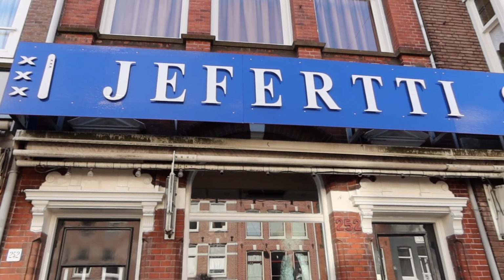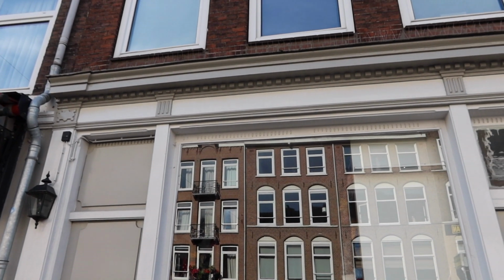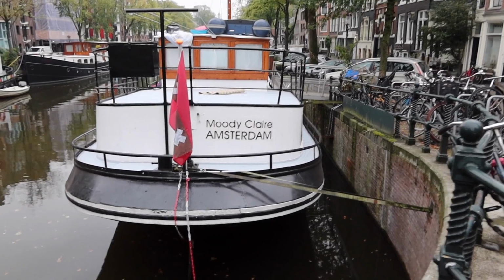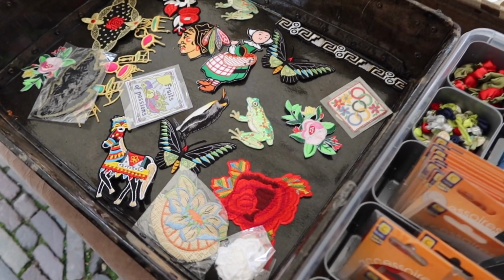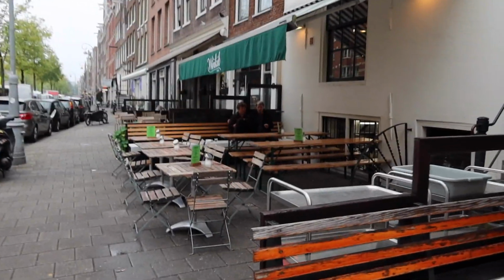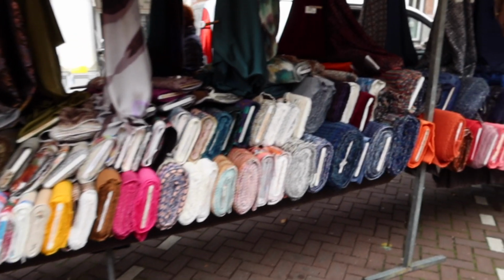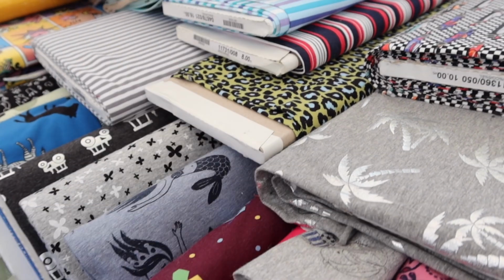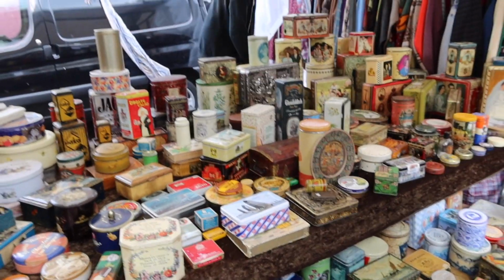The best places to buy fabric in Amsterdam | A fabric buyers travel guide | SEWING & TRAVEL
Join me on a trip to the Albert Cuyp Market, Noordermarkt for the Fabric market (Lapjesmarkt), Stephen & Penelope and A. Boeken Stoffen.

Previous Amsterdam & Utrecht Videos can be found here:

Utrecht fabric markets - 2018 & 2019 trips

Amsterdam Fabric shopping in the Albert Cuyp market stores -